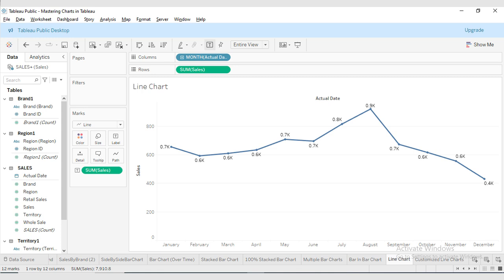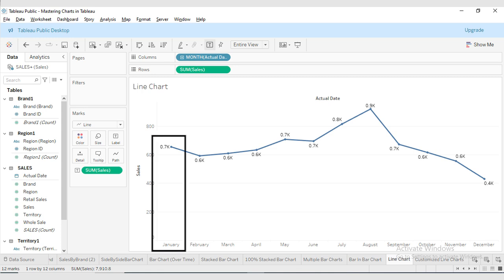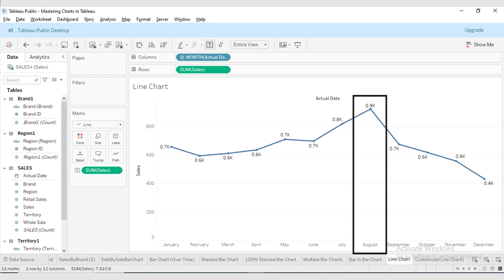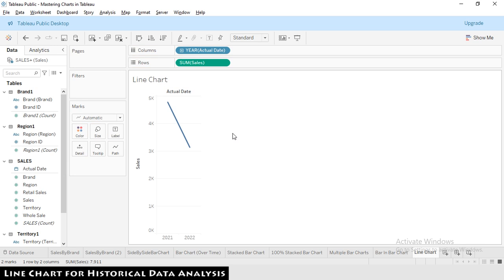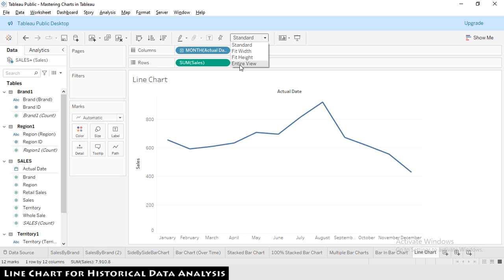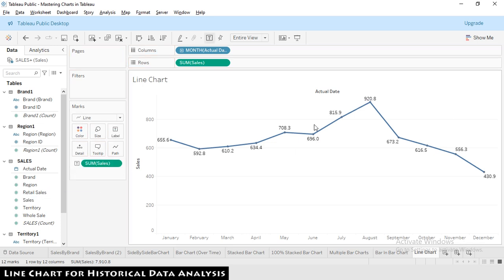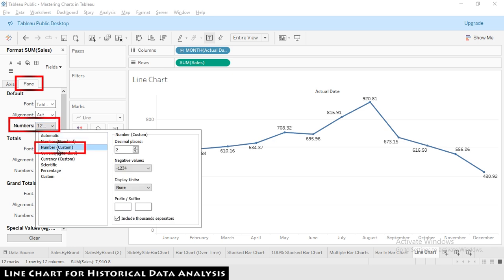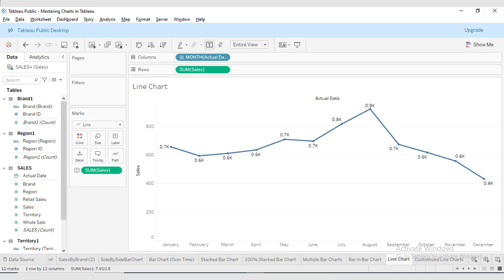Ultimate Tableau Line Chart Tutorial for Time Series Data Analysis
In this Episode, you'll learn how to create Line chart in Tableau. Charts will be built step-by-step, encouraging you to pause, replicate, and learn actively. I'll provide insights into when to use each type of bar chart and how to effectively visualize your data.

Unlock the power of data visualization in Tableau and transform your data into insightful visualizations!